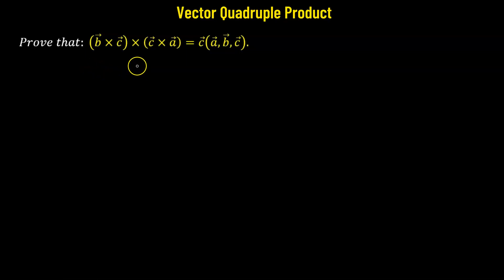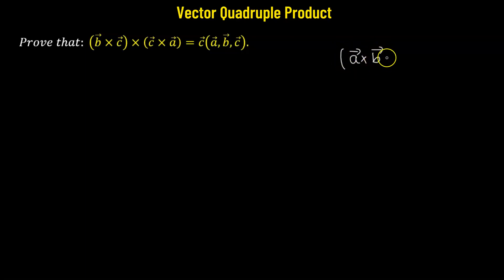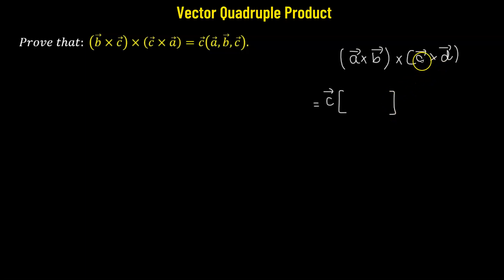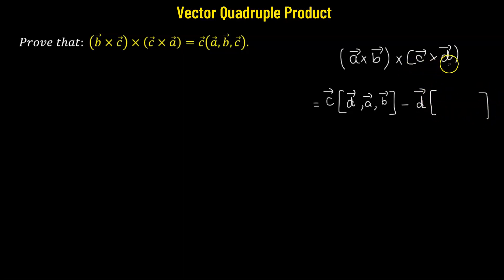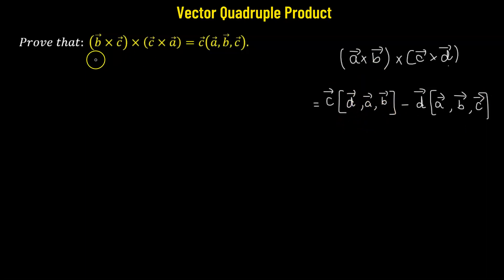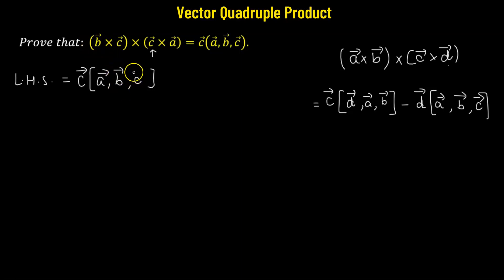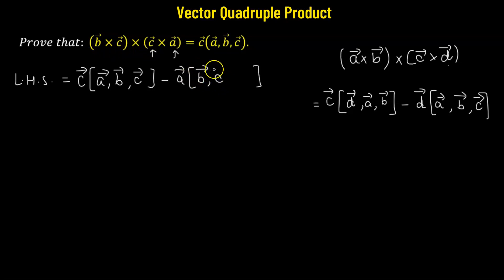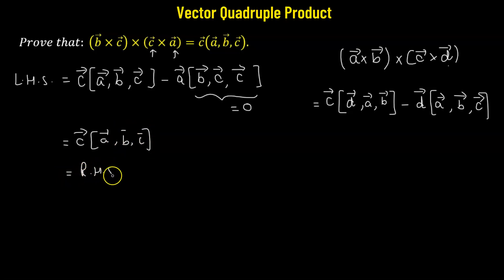1.24 | Review Of Vector Algebra | Vector Product of Four Vectors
1.24 | Review Of Vector Algebra | Vector Product of Four Vectors

Hey everyone! In this video, we'll be discussing the Vector Quadruple Product and how it relates to linear algebra and geometry. We'll start by explaining what a vector quadruple product is, then discuss how to calculate it and some of its different forms. We'll also explore some practical applications of the vector quadruple product and discuss why it's an important concept to understand. Finally, we'll end by looking at some examples of the vector quadruple product and how it can be used in various scenarios. So make sure to watch this video until the end to unlock the full power of the vector quadruple product!
About